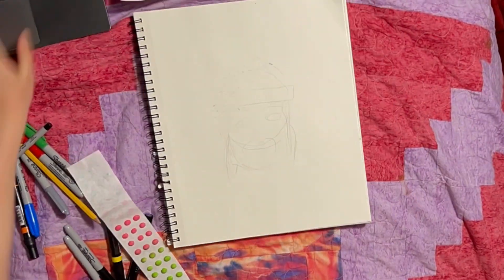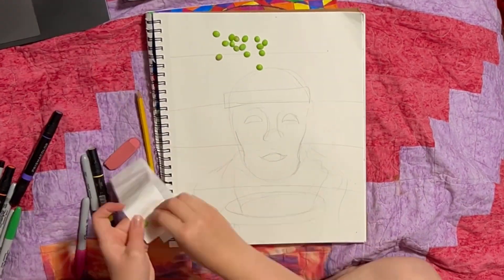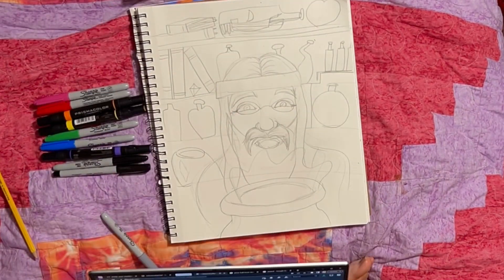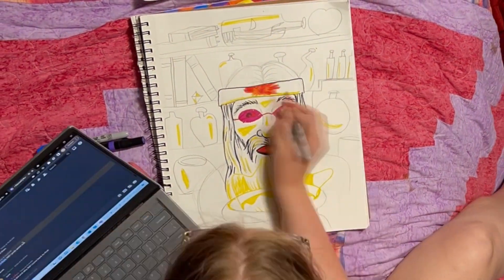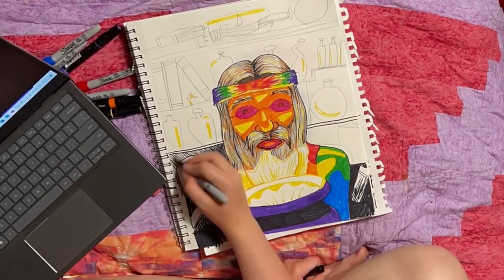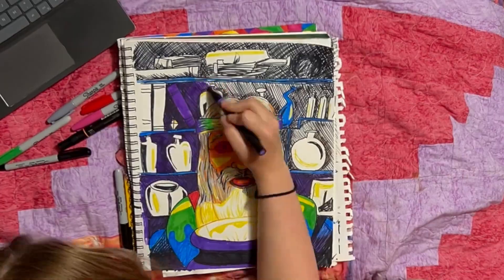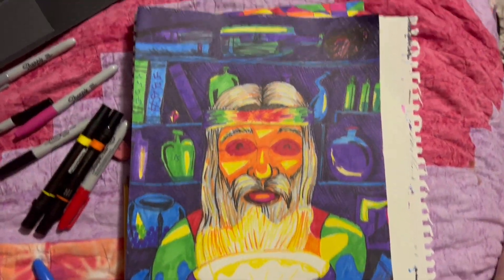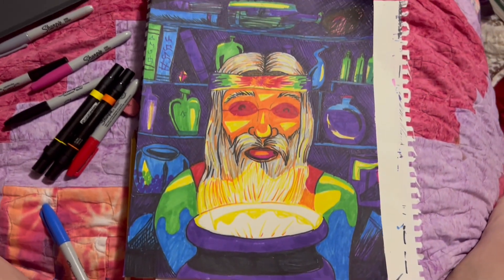Drawing Hippie Wizard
Yes there is fried chicken at the beginning and this is also the third picture of this series yet it’s gonna be the first uploaded.